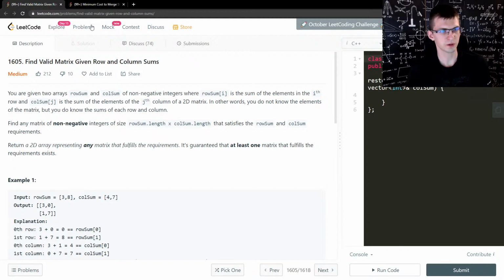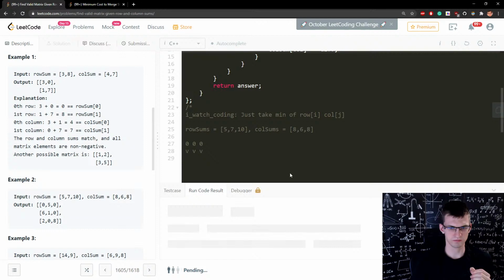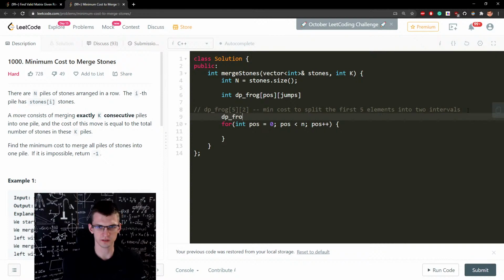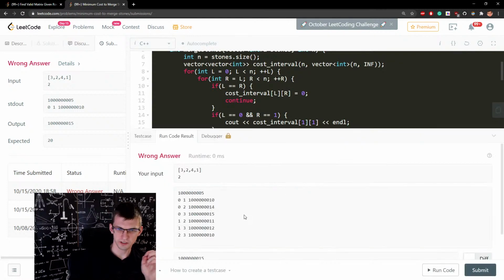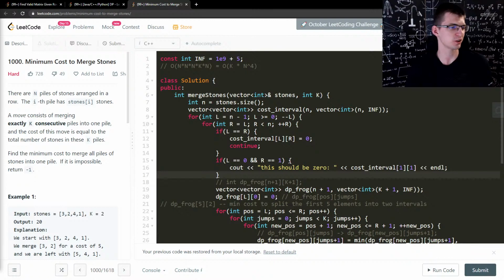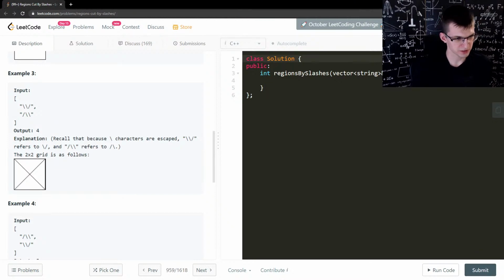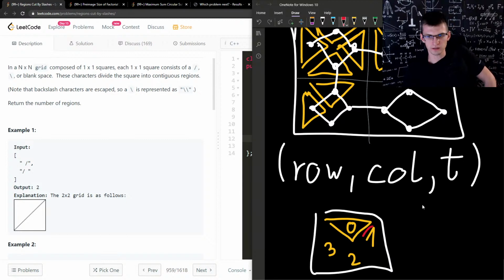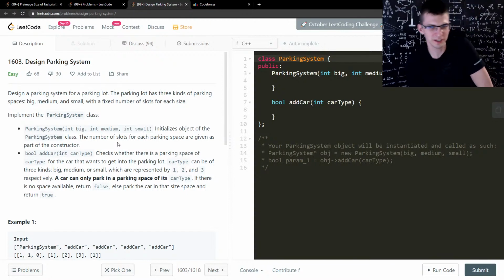Coding Interviews Are Easy (Leetcode, BinarySearch.com)